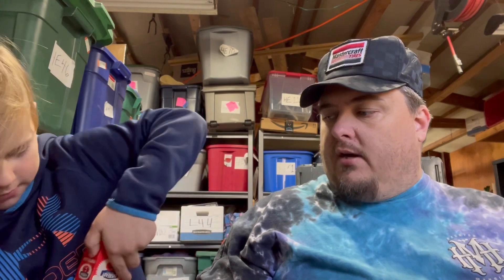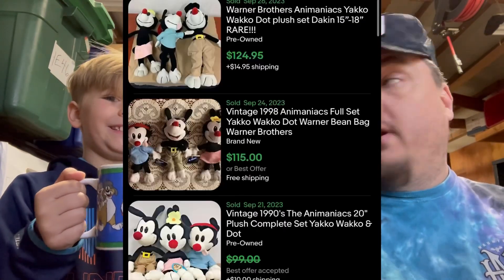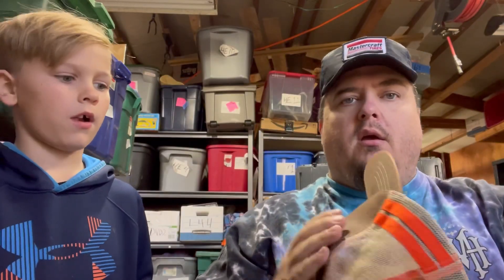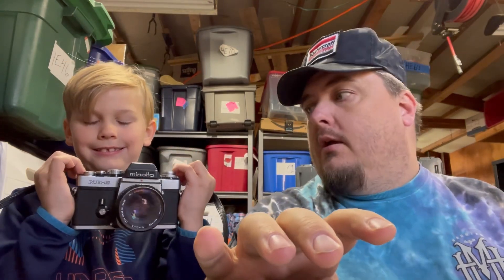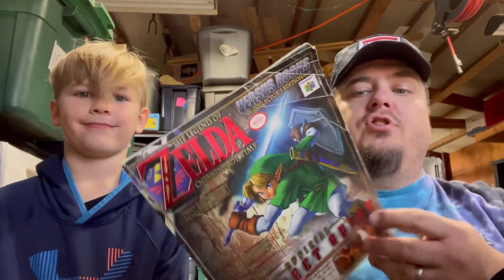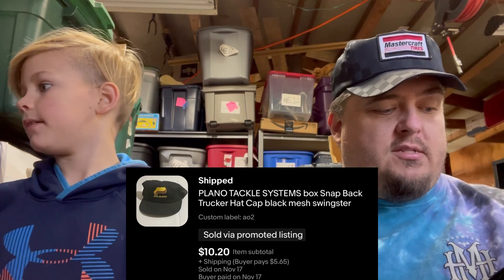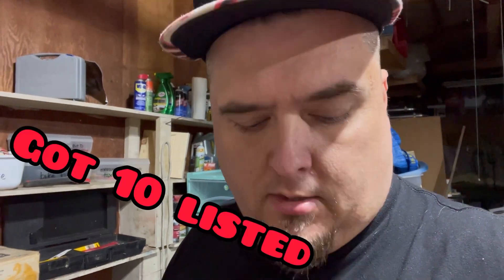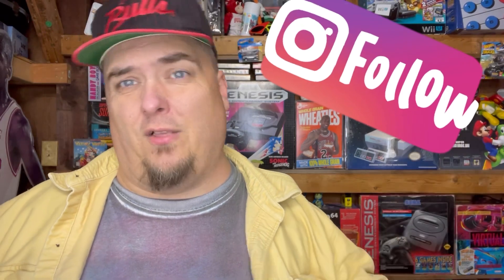Selling stuff on eBay for a stay at home dad to make extra money Christmas 2023